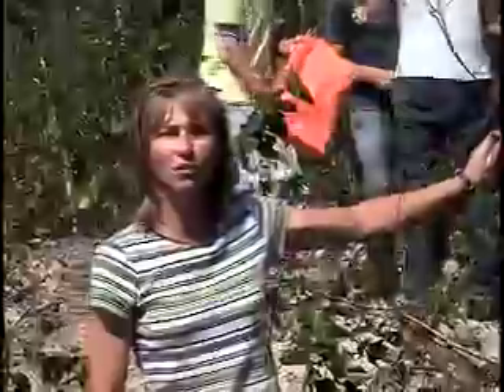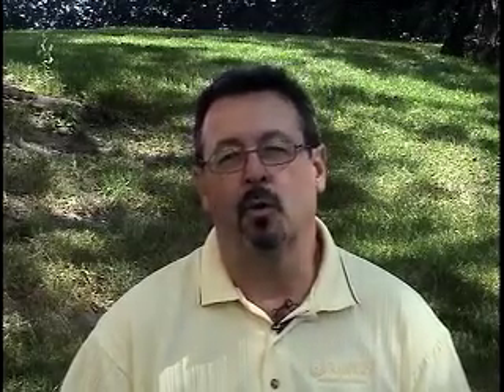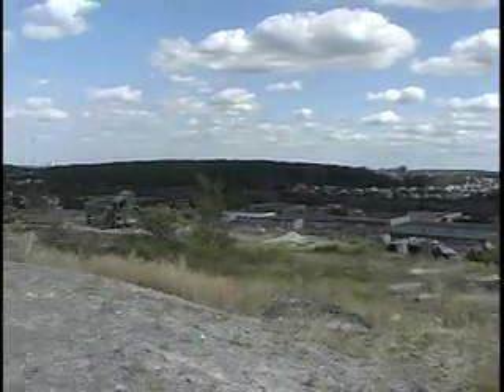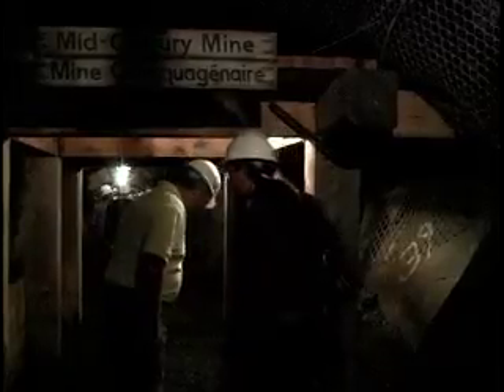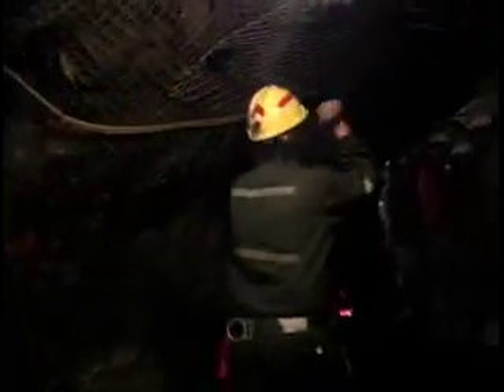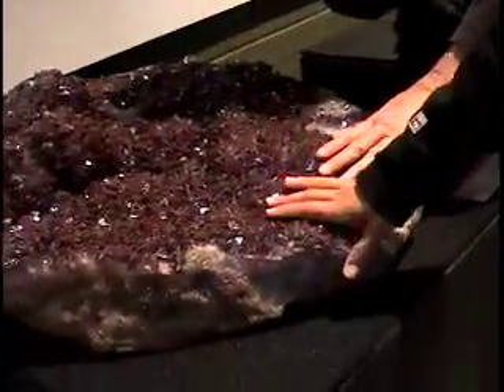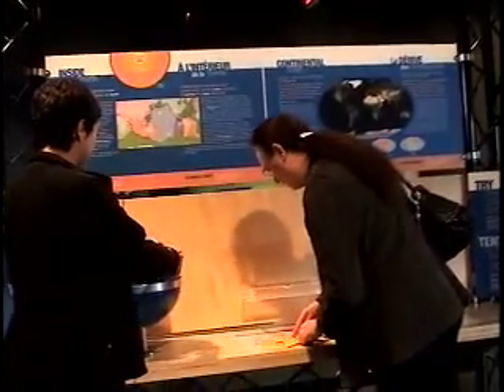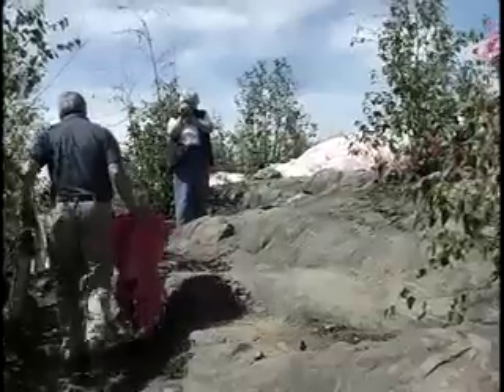Land Reclamation Sudburry, Ontario Part 2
Land Reclamation from Nickel Mining in Sudburry, Ontario, Canada